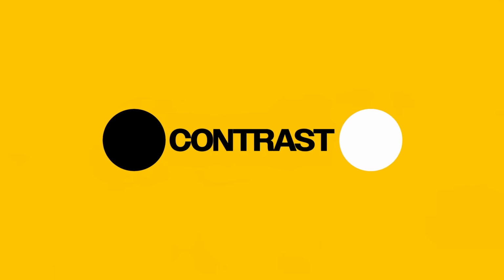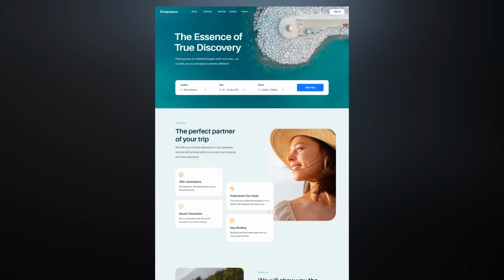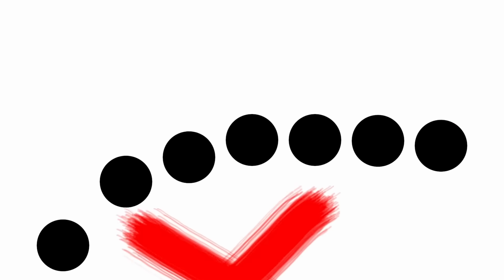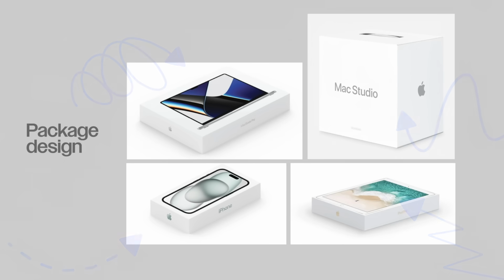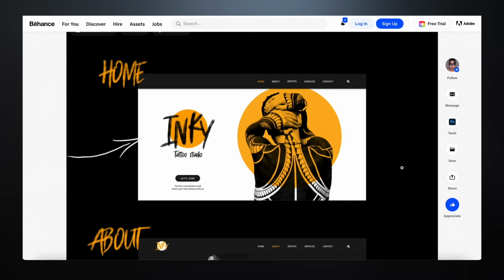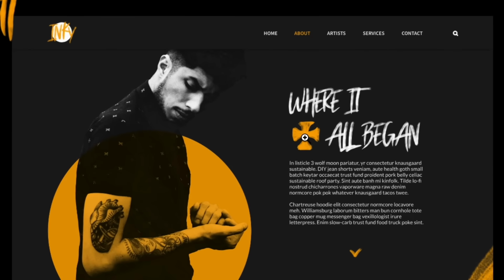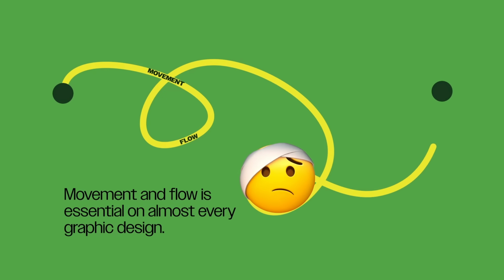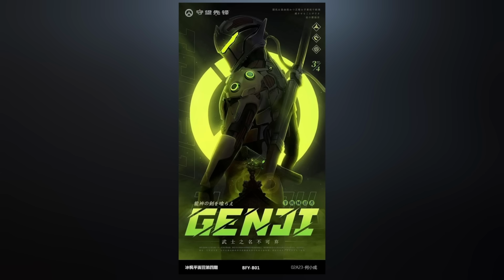FULL Graphic Design Course – Using Principles On Actual Designs!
In this full graphic design course, we take a deep dive into 4 graphic design principles, and learn how to use them on actual designs, in real life situations. There's no point learning about  the design principle of contrast in the sense of 2 contrasting coloured squares. This has little to no use for graphic designers, and so this course aims to show you how the principles are used in real design situations. Essentially, it's a very practical and useful way of teaching the fundamentals that are the graphic design principles.

I have made a lot of tutorial videos on graphic design principles, but this course goes in deeper. We look at contrast, balance, repetition, and movement and flow. These 4 design principles do overlap in some areas, and throughout the design course, you will see and realise this as a graphic designer. We apply the 4 principles on designs such as website designs, album cover designs, package design, infographics, and much more.

Satori Graphics®

📸 Here's My Instagram!

0:00 This Course Is Different
0:24 Principle 1
3:34 Principle 2
6:16 Principle 3
10:36 Thought Experiment
11:12 Principle 4
15:25 Recap Design